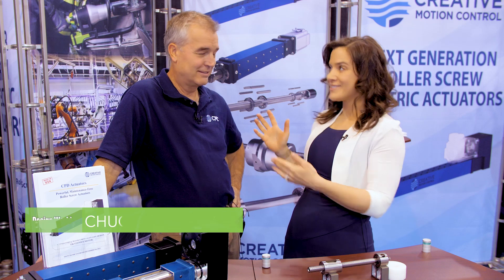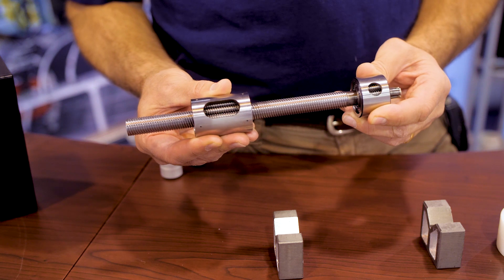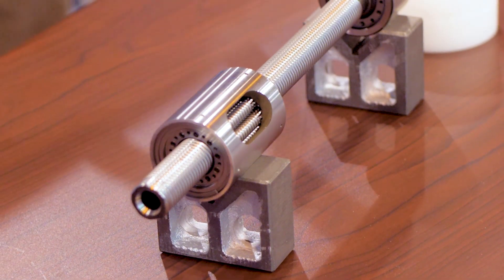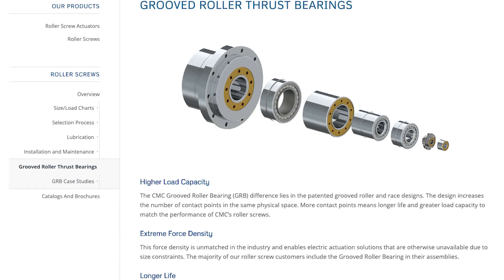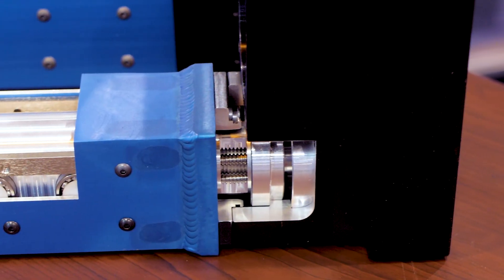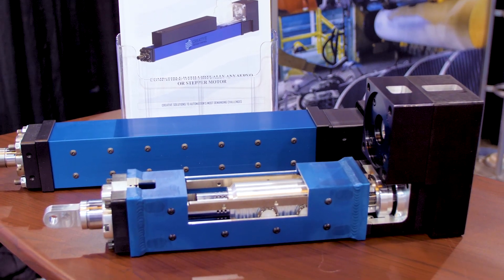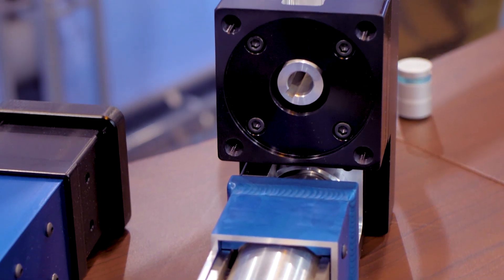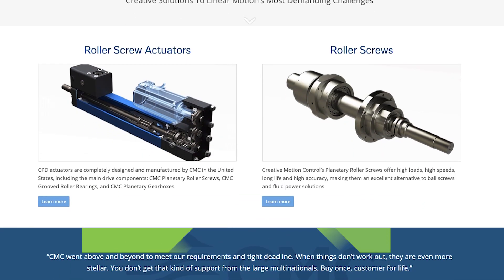Efficiency benefits of roller screws over fluid power technologies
Creative Motion Control discusses the benefits of their roller screws within the engineering market. The usage of their roller screws is dramatically less than a hydraulic actuator. Their grooved roller bearings allow even more force density than other roller screw actuators. To find out more about Creative Motion Control, check out